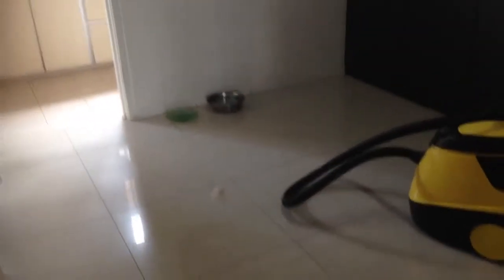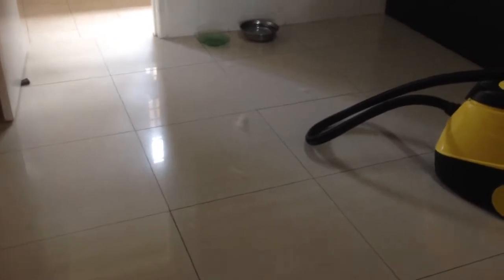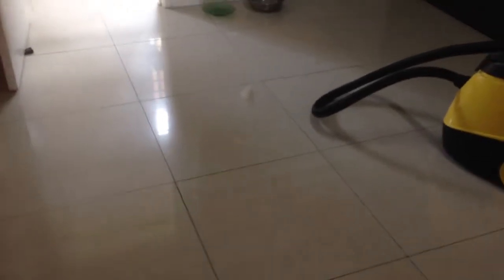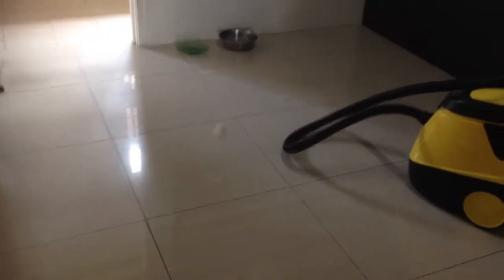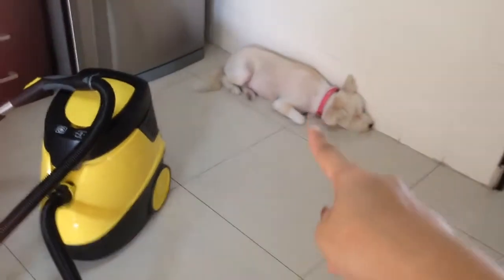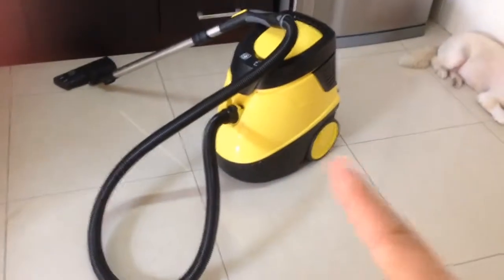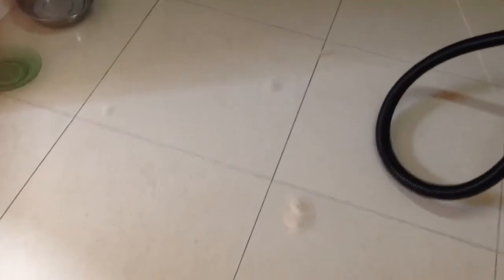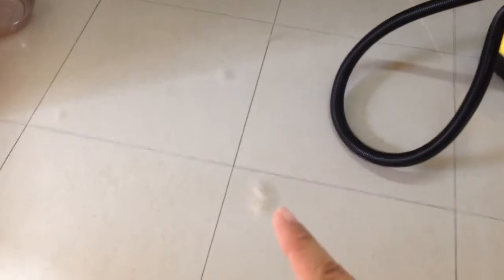You sure you want a Siberian husky dog?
Watch this video before deciding on getting a dog